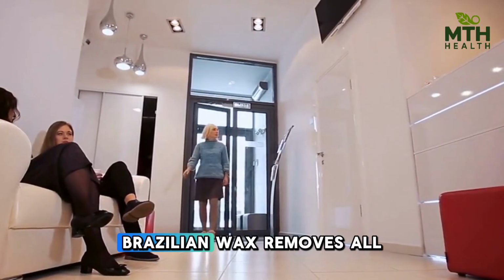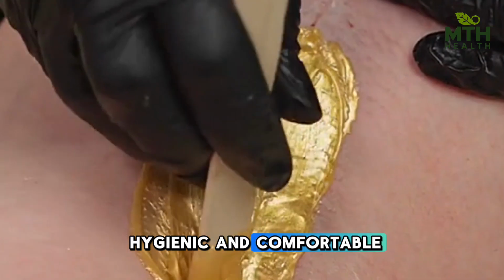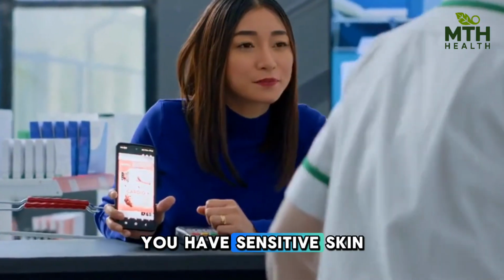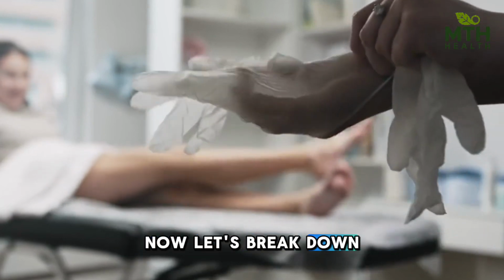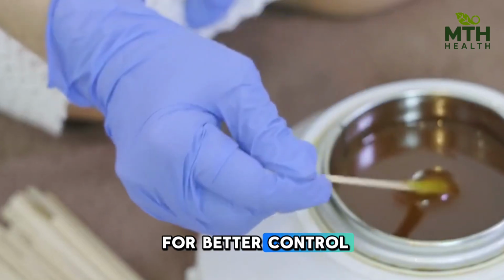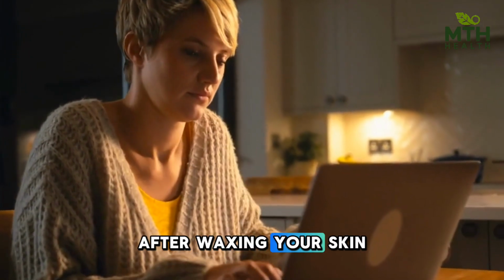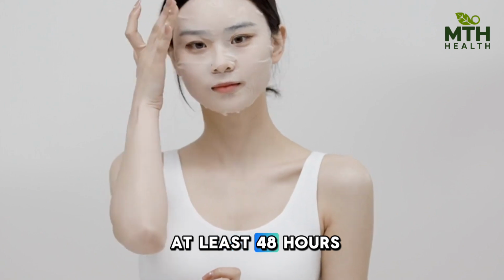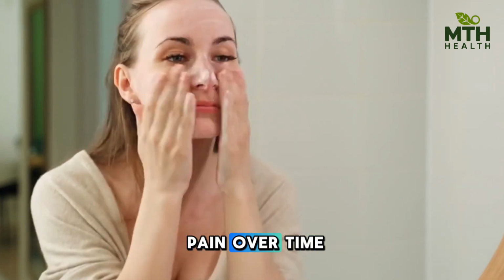Mastering the Hollywood Brazilian Wax: A Complete Guide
Unlock the secrets to a flawless finish with our "Mastering the Hollywood Brazilian Wax: A Complete Guide"! In this informative tutorial, we cover everything you need to know about the Hollywood Brazilian Wax technique, from preparation and the step-by-step waxing process to essential aftercare tips for smooth skin. Learn why this method is favored for its long-lasting results and discover the myths surrounding waxing.

This video is perfect for anyone looking to achieve a clean, hair-free look! Remember, always consult with a professional for the best outcomes.

Mastering the Hollywood Brazilian Wax
Complete Guide
Brazilian Waxing
Hollywood Wax
Hair Removal
Waxing Tips
Beauty Guide
Skincare
Smooth Skin
Waxing Techniques
Professional Waxing
Waxing for Women
Waxing for Men
Full Body Wax
Intimate Waxing
Bikini Wax
Waxing Aftercare
Pain-Free Waxing
Waxing Products
Brazilian Wax Maintenance
Waxing vs Shaving
Waxing Safety
Waxing for Beginners
Brazilian Waxing
Waxing
Wax
MTH Health
Brazilian Wax Tutorial
Brazilian Waxing for Beginners
Ultimate Brazilian Waxing Tutorial
How to Do a Hollywood Wax at Home
Best Wax for Brazilian Waxing
Step-by-Step Brazilian Wax Guide
How to Make Brazilian Wax Less Painful
Brazilian Waxing Hacks You Need to Know
What to Expect During a Brazilian Wax
How to Avoid Irritation After Waxing
Waxing vs Laser Hair Removal – Which is Better?
How to Get Rid of Ingrown Hairs from Waxing
Best Brazilian Waxing Products 2024
How Often Should You Get a Brazilian Wax?
DIY Brazilian Wax – Pros and Cons
Hollywood Wax vs Brazilian Wax – What’s the Difference?
How to Make Your Brazilian Wax Last Longer
Everything You Need to Know About Brazilian Waxing
Is Brazilian Waxing Safe?
Full Body Waxing at Home Guide
Intimate Waxing for Beginners
Brazilian Waxing for Men – What You Should Know
Best Skincare Tips After Waxing
Pain-Free Waxing Techniques for Smooth Skin
How to Exfoliate Before and After Waxing
How to Prepare for Your First Brazilian Wax
Brazilian Wax Maintenance – Expert Tips
How to Get Silky Smooth Skin with Waxing
Brazilian Wax Do’s and Don’ts
Bikini Wax vs Hollywood Wax – Which One is Right for You?
How to Prevent Bumps After Waxing
How to Speed Up Hair Growth After Waxing
Best Waxing Techniques for Long-Lasting Results
Brazilian Wax Before and After – What to Expect
Mastering the hollywood brazilian wax a complete guide free
Hollywood wax positions
Hollywood wax vs Brazilian wax
How long does a Hollywood wax last
Hollywood wax aftercare